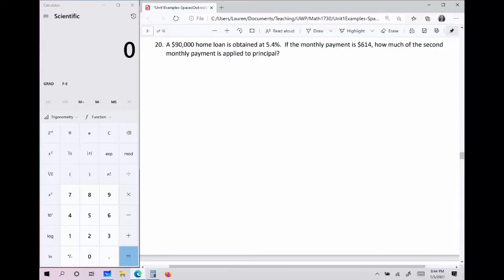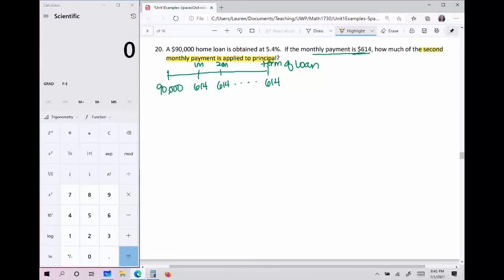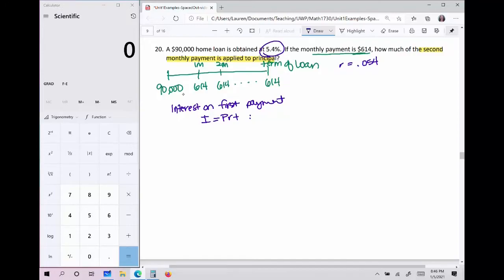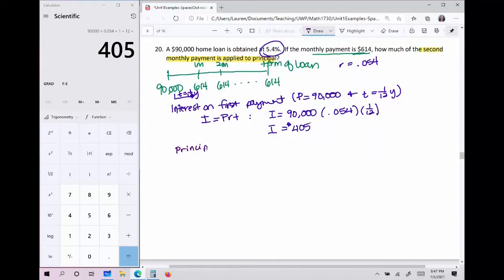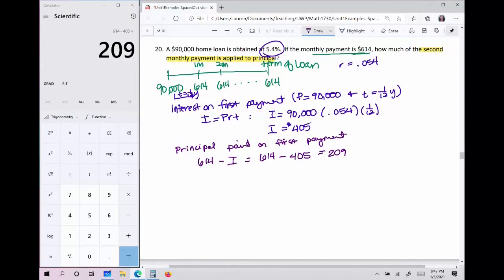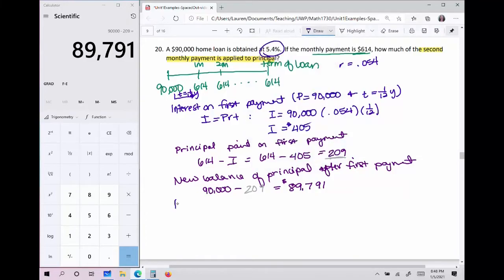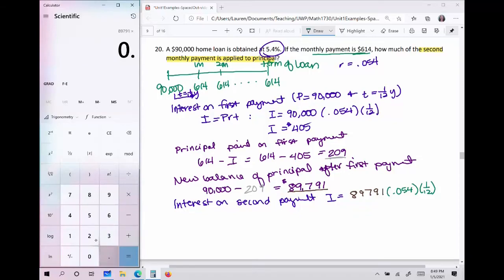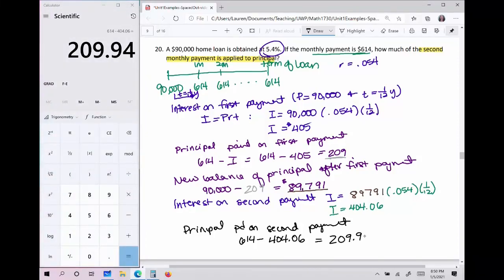Chapter 1 Section 4 - Partial payment methods - part 2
Example 20 goes through how U.S. Rule works on home loans.